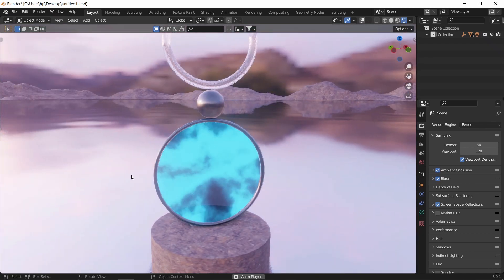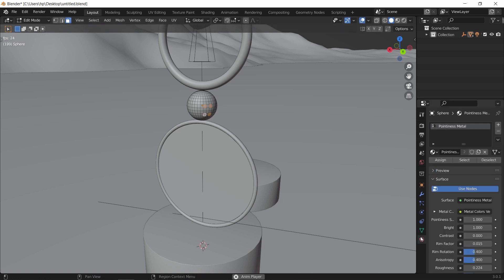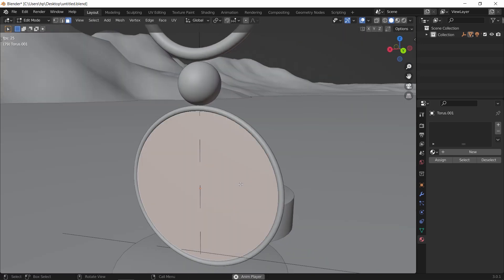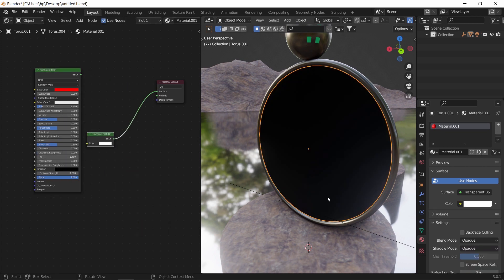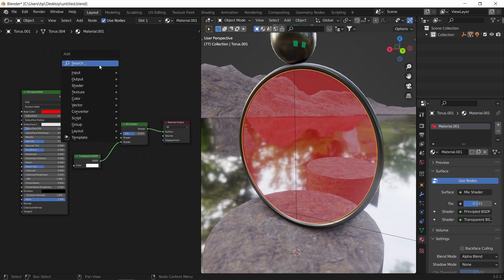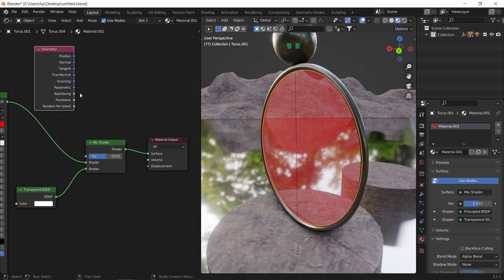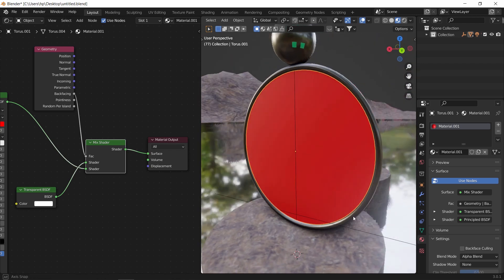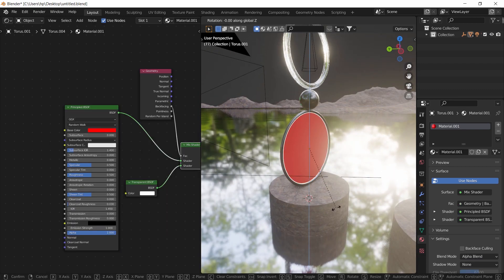Another Node Trick in Blender!